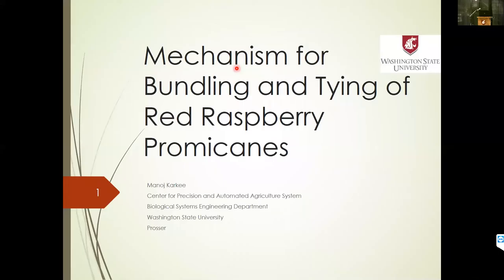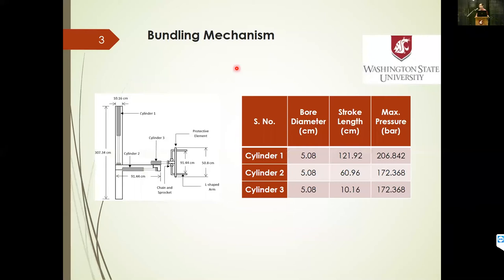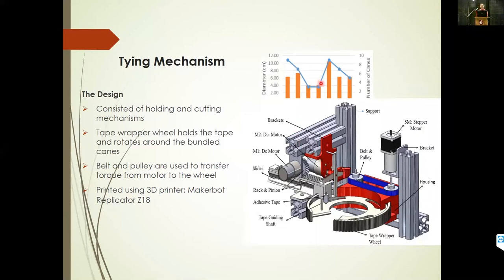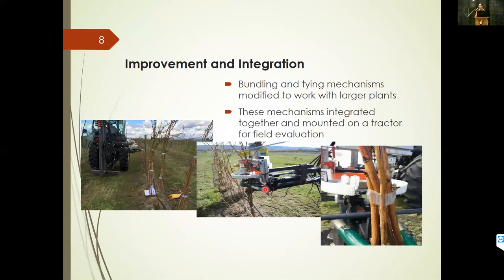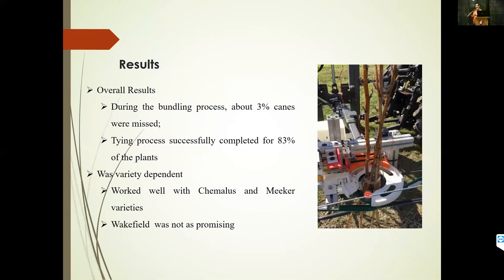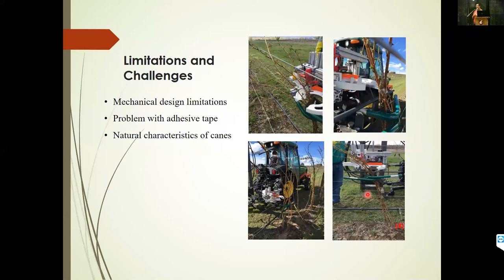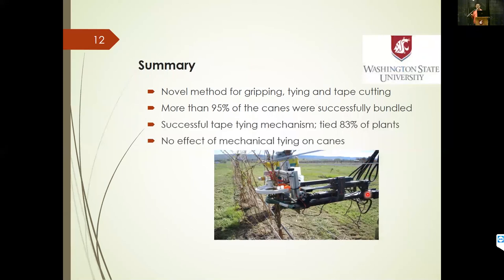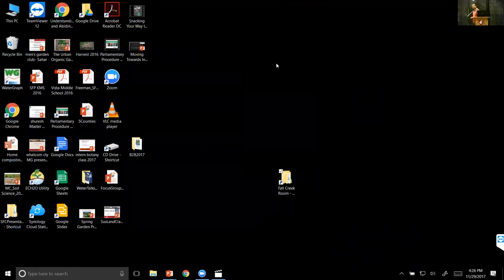Mechanizing Red Raspberry cane Bundling and Tying Manoj Karkee